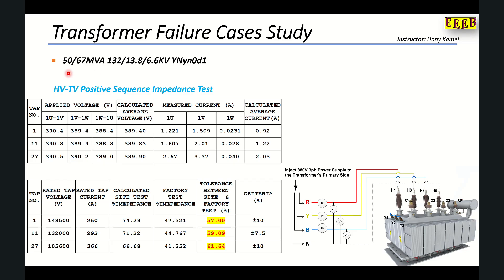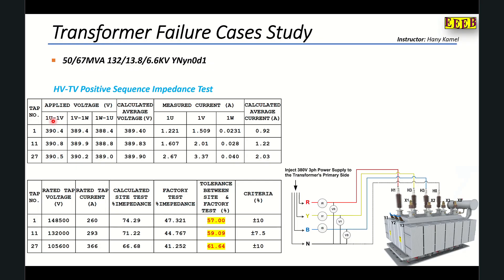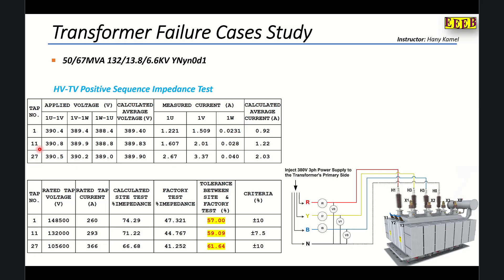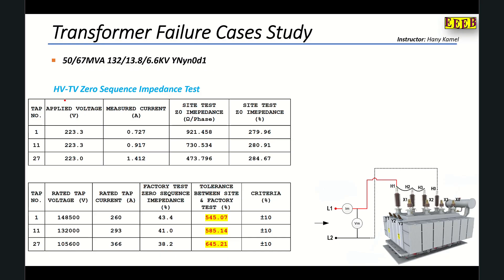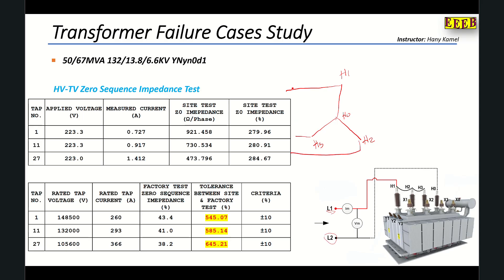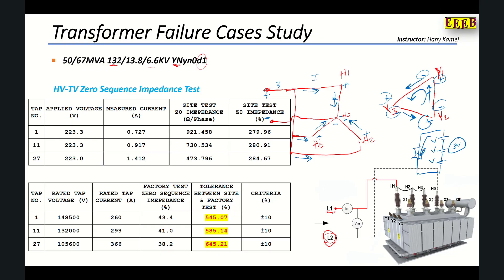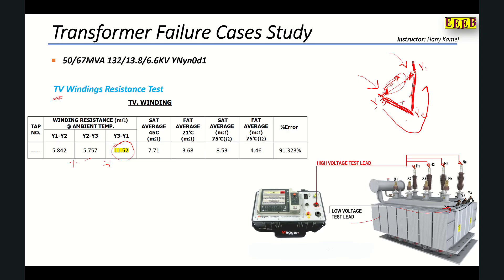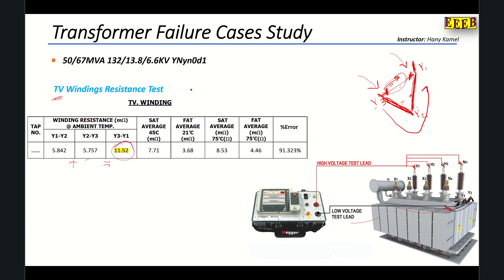67MVA 132/13.8/6.6KV YNyn0d1 Transformer Failure Case Study 2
This case study is a part of
*Winding Resistance Test Course*